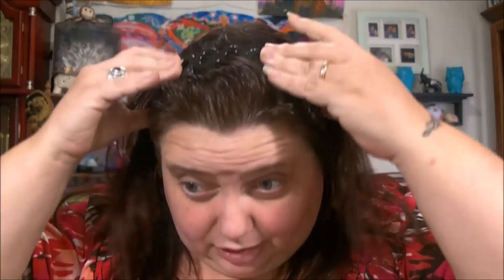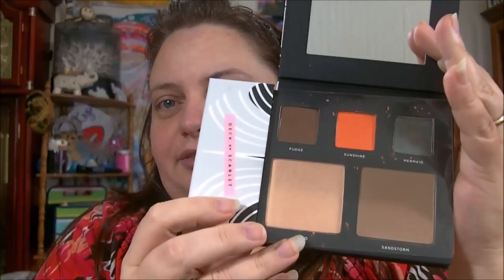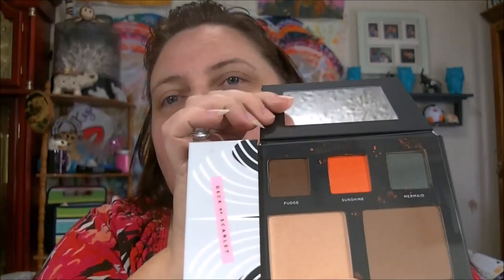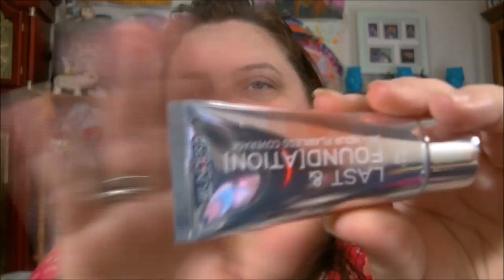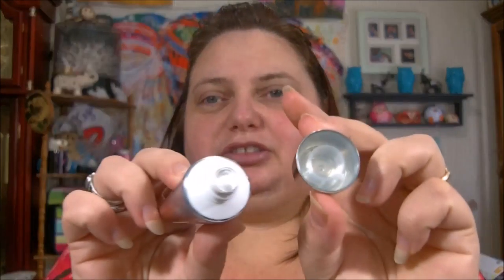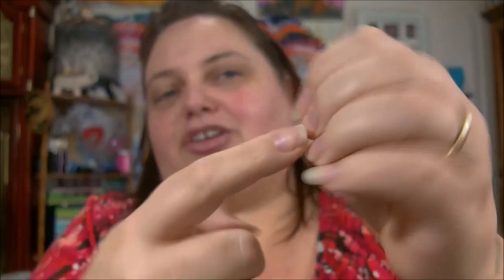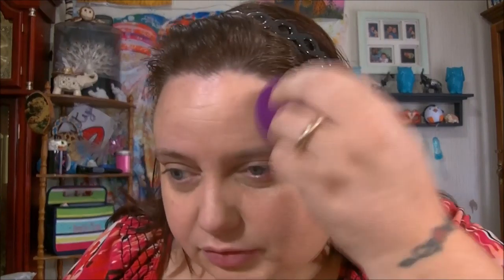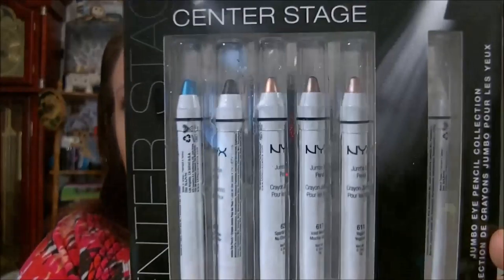deck of scarlet 01/GRWM/wunder2 foundation/chit chat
~WELCOME TO DEBRA'S BEAUTY HAVEN!~

wunder2 makeup can be brought on other websites like amazon. but here is main site

snapchat ...ladydebra
facebook... dabowers76   ..and  debrasbeautyhaven
instagram... novellover40 ..and debrasbeautyhaven